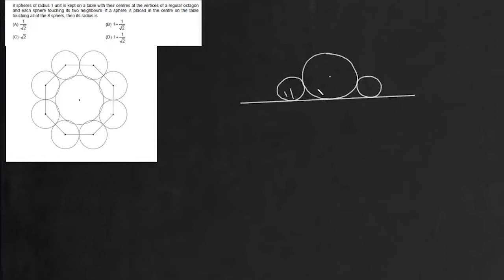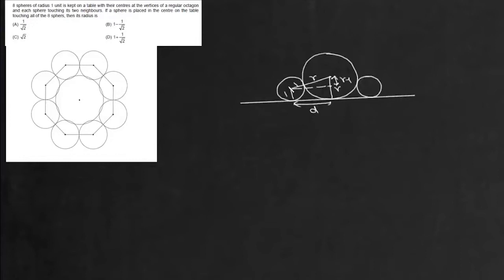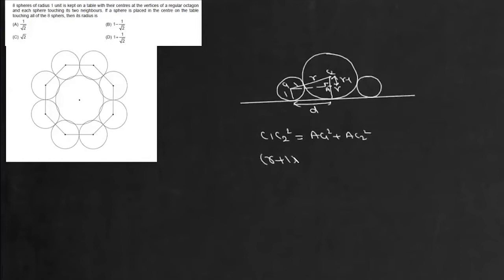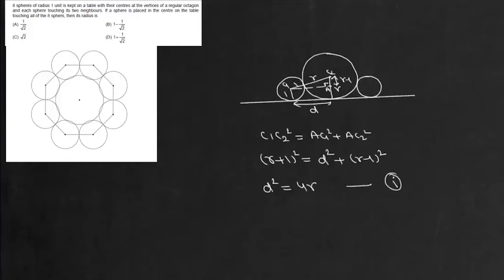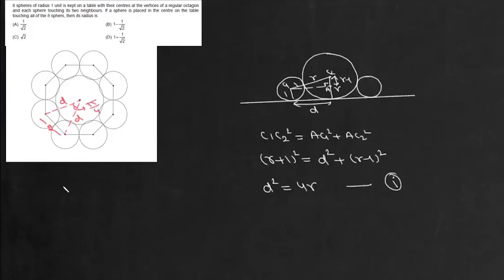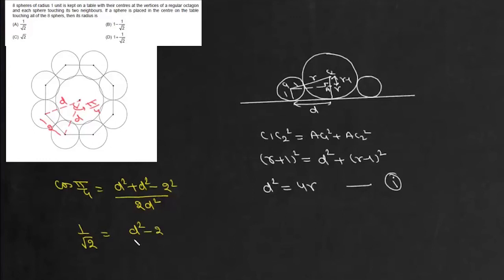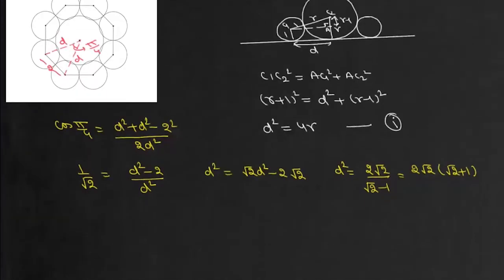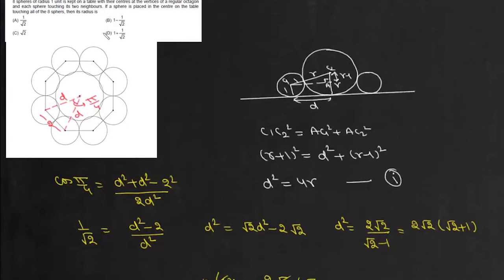JEE Delight | Circles | Radius of a sphere touching 8 spheres of radius unity on a regular octagon